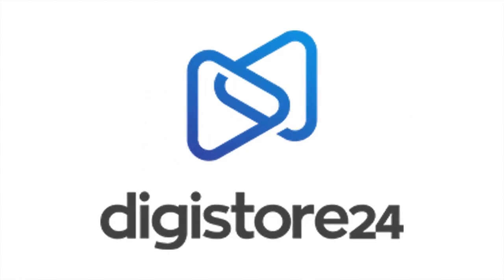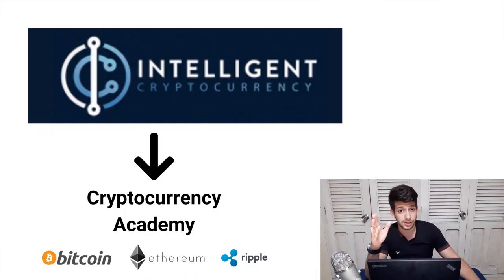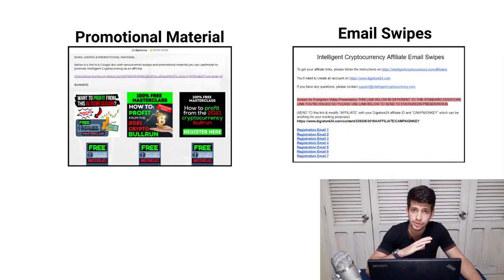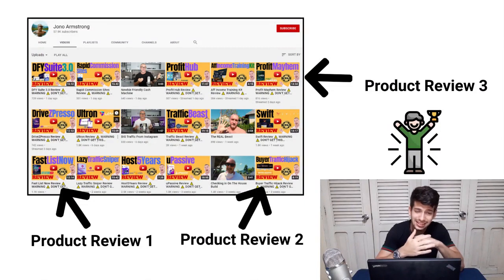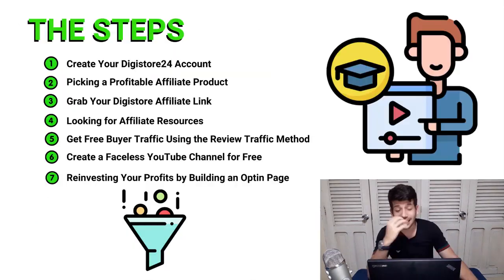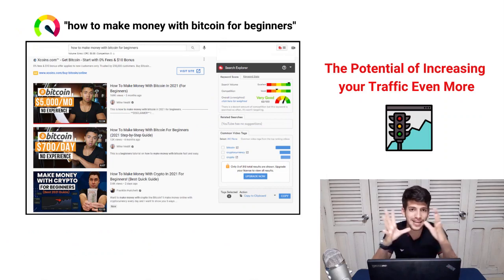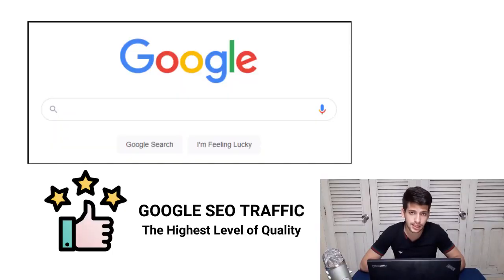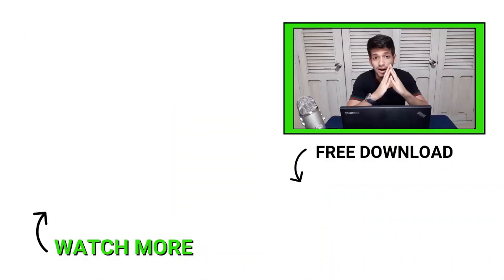How to Promote Digistore24 Products for FREE ✅ Digistore24 Affiliate Marketing for Beginners (2021)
🔥 Want to Get an UNFAIR ADVANTAGE as an Affiliate? 🔥

In this video, I'll show you how to promote Digistore24 affiliate products for free. You can get started with this strategy by spending zero money and you can still start making some affiliate commissions with the strategy that I will share in this video. I will show you how  you can do it by promoting a Digistore24 product that is going to pay you up to $500 per sale, like many other examples in this affiliate marketplace

The Best Cartoons for YouTube Videos
Clipart Cartoons Author: VectorToons

1- Some of the links on this page are affiliate links, meaning, at no additional cost to you, I may earn a commission if you click through and make a purchase and/or subscribe.

2- The ideas presented in this video are personal opinions, for entertainment and educational purposes only. Results are not guaranteed or promised. Earnings and income representations made here are aspirational statements only of your earnings potential.

3- Affiliate Marketing is not a rich-quick scheme. It takes hard work, dedication, consistent action, and delivering value to other people. There is no guarantee that you can make money from this business model. For some people, it takes 1 or 2 years to start making a profit, and some people too never make any money at all. Every business has risks involved. If you are not willing to accept that, please, don’t try this business model. You are solely responsible for your moves and decisions. You (and only you) are responsible for the financial decisions that you make.